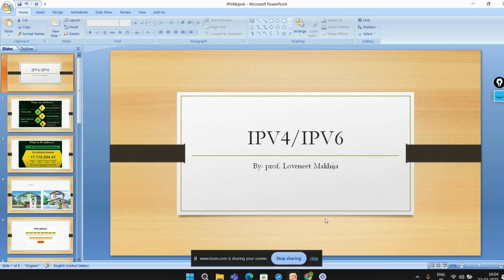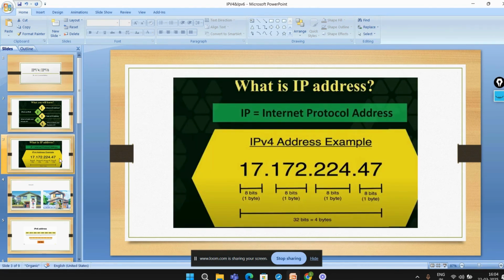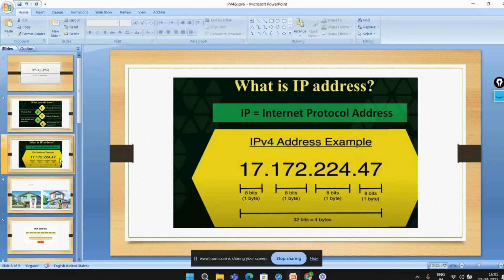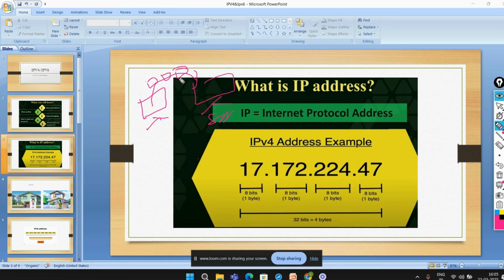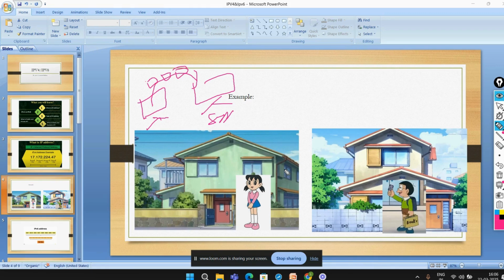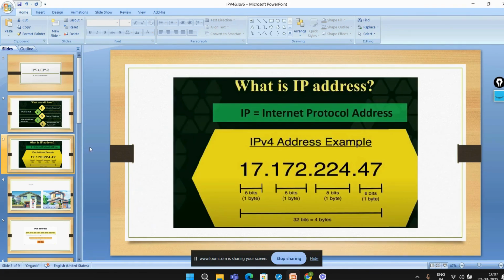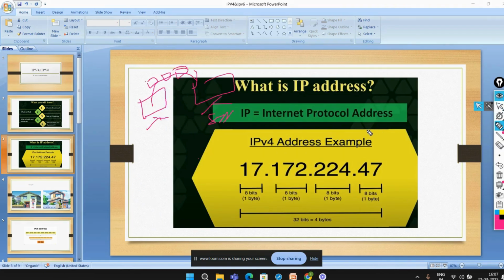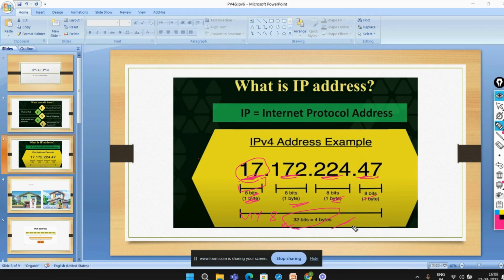IPV4(Internet Protocol)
Understanding IPv4: A Complete Guide for Beginners | IP Addressing Explained

IPv4 (Internet Protocol Version 4) is the backbone of internet communication! 🌐 In this video, we break down everything you need to know about IPv4, including its structure, classes, subnetting, and real-world applications.

🔹 What You’ll Learn:
✅ What is IPv4 and how it works
✅ IPv4 address structure and classes (A, B, C, D, E)
✅ Subnetting explained with examples
✅ Difference between IPv4 and IPv6
✅ Common IPv4 issues and solutions

Whether you're a student, a networking enthusiast, or preparing for certifications like CCNA, this video is perfect for you! 🚀